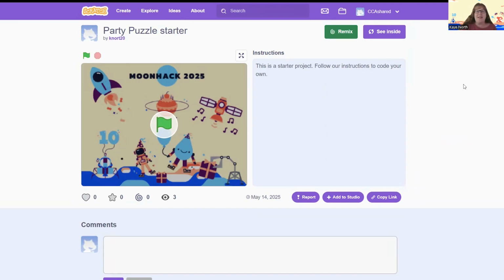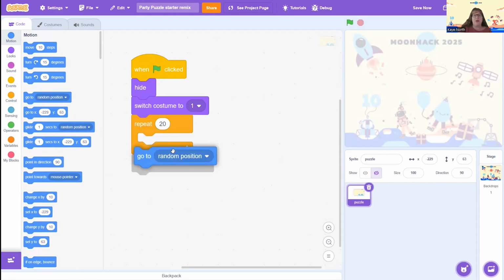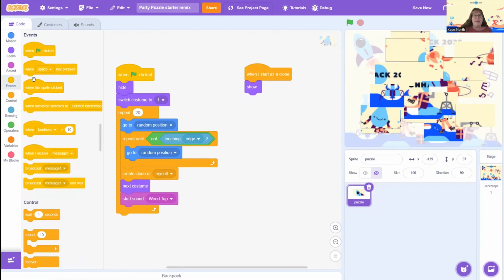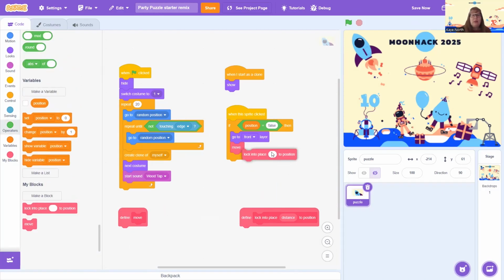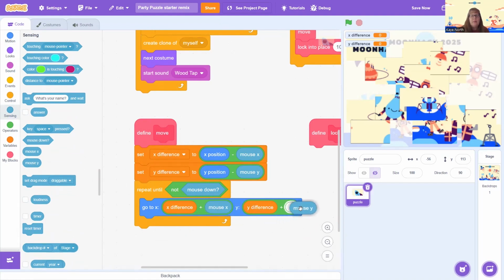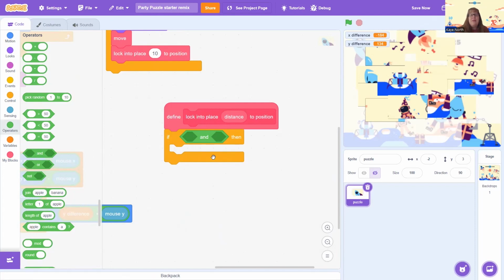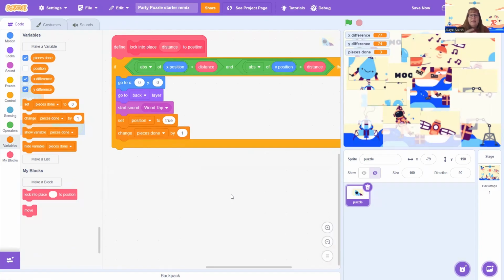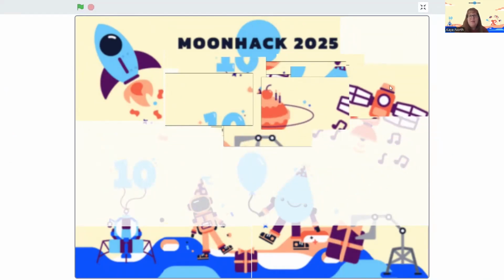Party Puzzle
Join Kaye to code the Moonhack 2025 project, Party Puzzle!  This project turns Scratch into a jigsaw puzzle!  The coding uses complex coding to create an interactive puzzle.

Code Club Australia is a national charity supported by the Telstra Foundation. We aim to give every child access to digital education by empowering adults in their community to teach using our free resources and training.  Moonhack is our annual coding challenge, and in 2024 had 37 400 young people register!

00:00 Intro
00:41 Start
01:00 The background
06:11 Moving the pieces
08:31 Creating Scratch blocks
15:00 Locking the pieces
19:41 Finishing the puzzle